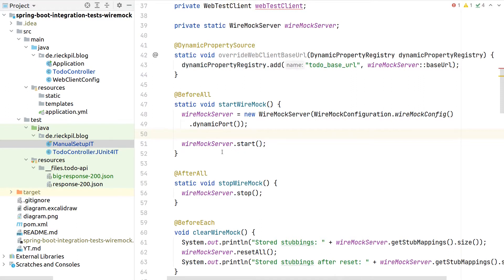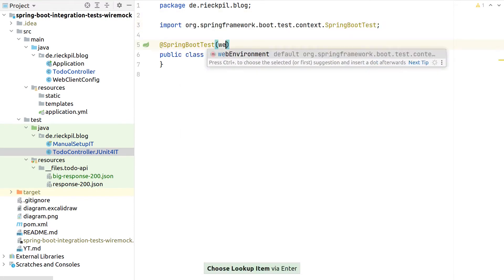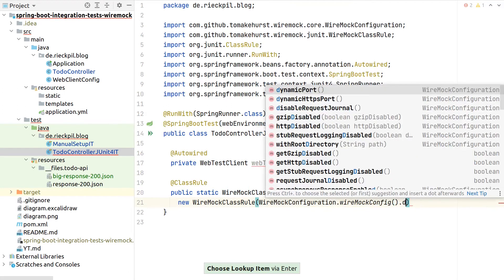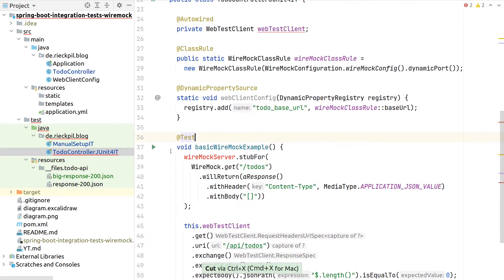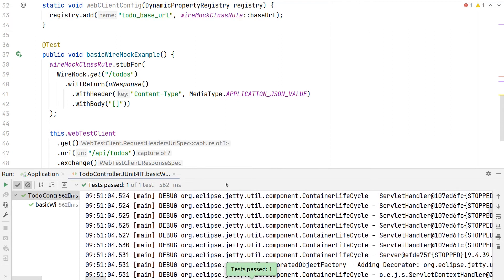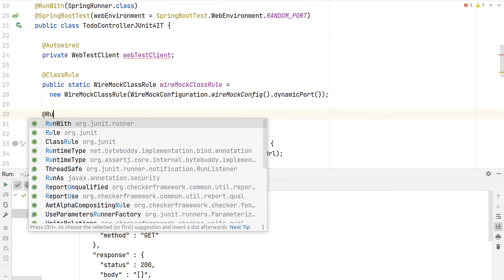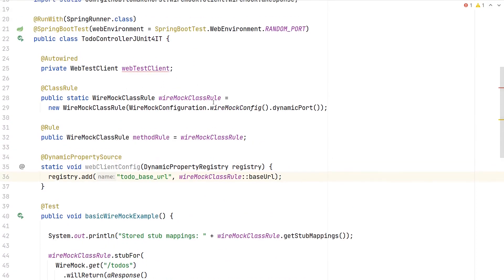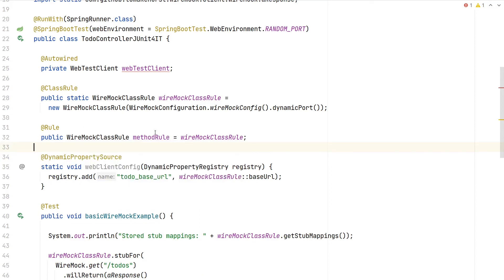WireMock JUnit 4 Test Setup For Integration Tests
YouTube series explaining how to use WireMock for mocking the HTTP communication to external systems for integration tests.

This third video covers the JUnit 4 test setup for WireMock and uses WireMock's JUnit 4 ClassRule for this purpose.

While the sample application uses Spring Boot, you can use this testing recipe for any Java application.

Content:

0:00​ Test Setup Introduction
02:10 Introduce the WireMockClassRule
06:10 Resetting the Stub Mappings
07:20 Summary And Recap